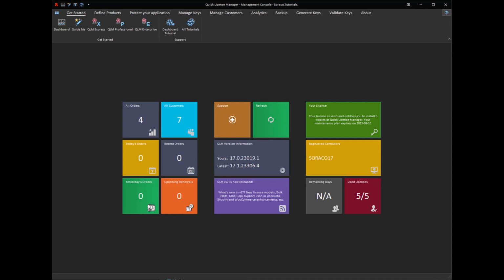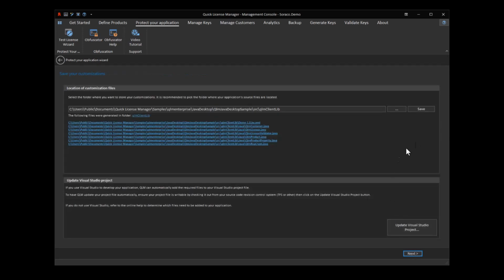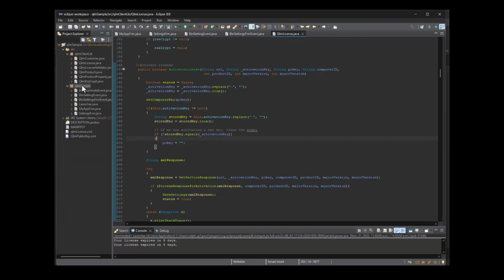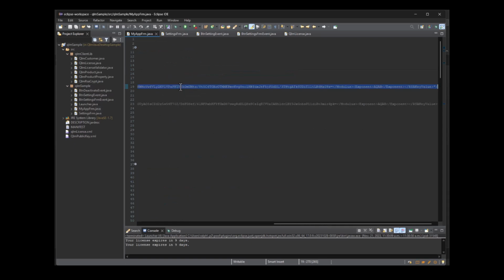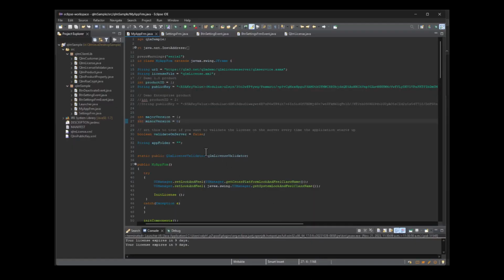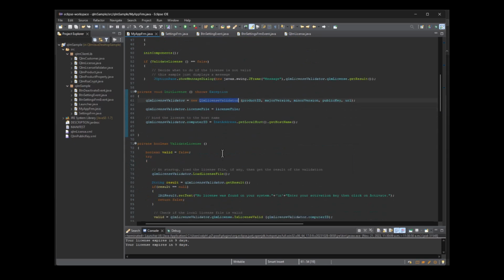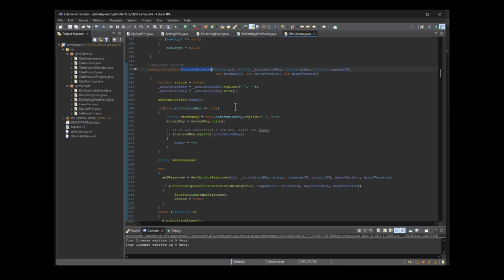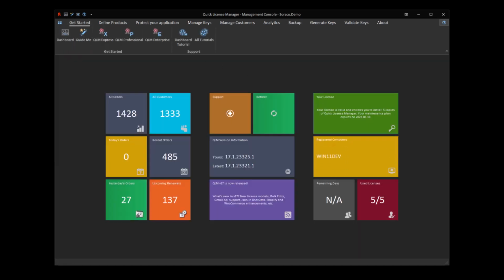How to protect a Java application with QLM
How to protect a Java application with Quick License Manager